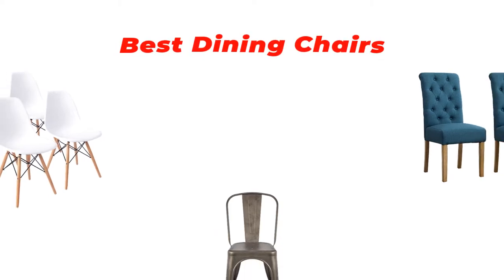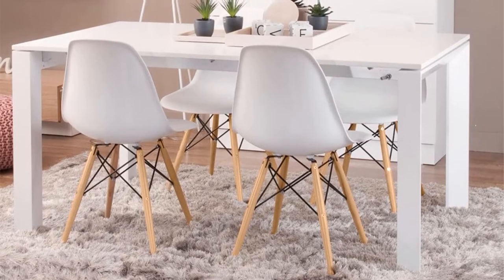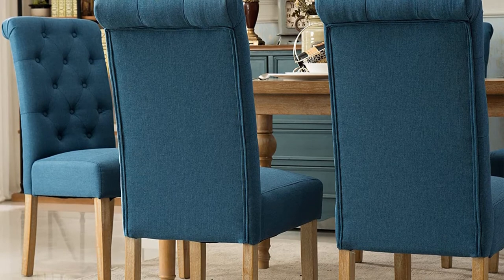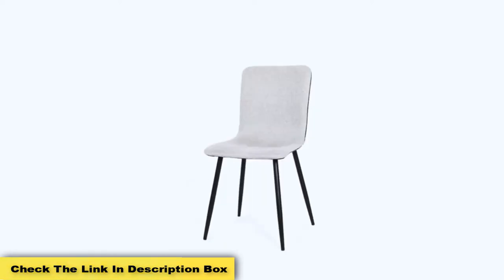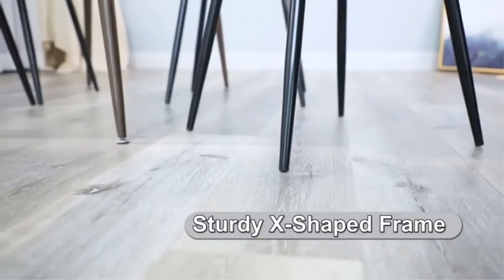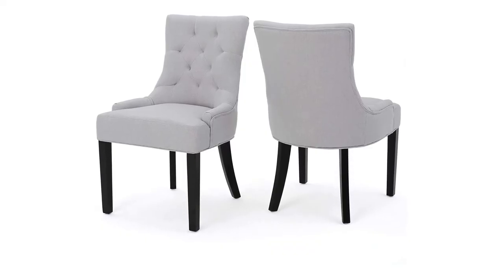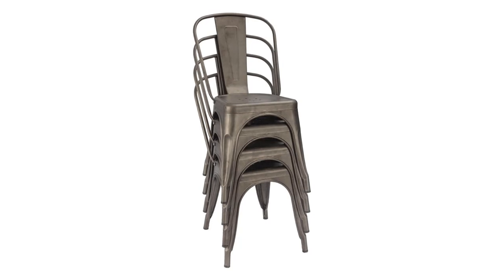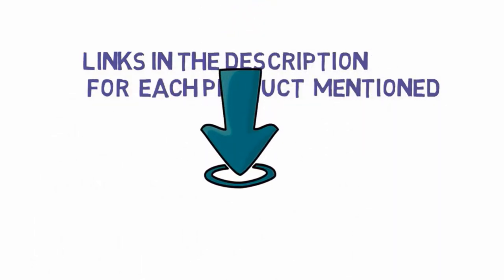✅ Top 5: Best Dining Chairs 2020 With (Buying Guide)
Top 5 Best Dining Chair Reviews 2020

☄️1. Furmax Pre Assembled Style Mid Century Modern Chairs Set.
📌US Prices
📌UK Prices
📌CA Prices
☄️2. Roundhill Furniture Habit Solid Wood Dining Chair.
📌US Prices
📌UK Prices
📌CA Prices
☄️3. Coavas Dining Chairs Set of 4, Kitchen Chairs.
📌US Prices
📌UK Prices
📌CA Prices
☄️4. Christopher Knight Home Hayden Fabric Dining Chairs.
📌US Prices
📌UK Prices
📌CA Prices
☄️5. Furmax Metal Dining Chairs Set of 4 Indoor.
📌US Prices
📌UK Prices
📌CA Prices
☄️6. Roundhill Furniture Biony Gray Fabric Dining Chairs
📌US Prices
📌UK Prices
📌CA Prices
☄️7. Stakmore Arts and Craft Folding Chair Finish
📌US Prices
📌UK Prices
📌CA Prices

If you are looking for the latest & Branded Dining Chair Then you are in the right place. Here I`m going to share with you the top Rated Dining Chairs which are best sold and reviewed in the last couple of months on amazon. Now Enjoy Your Product.
best dining chairs for families, best dining chairs wirecutter, best dining chairs 2020, most comfortable dining chairs 2020, ikea dining chairs, dining chairs wooden, ethan allen dining chairs,
styles of dining, comfortable dining chairs apartment therapy, wynn ladderback dining chair,
dining chair styles names, comfortable dining chairs - ikea, unique dining chairs for sale,
classic dining chair styles, parsons chair definition, contemporary velvet dining chairs,
best dining chairs uk, most comfortable dining chairs uk, wooden dining chairs designs pictures,
dining chairs designs pictures, dining chair design pinterest, The Best Five;